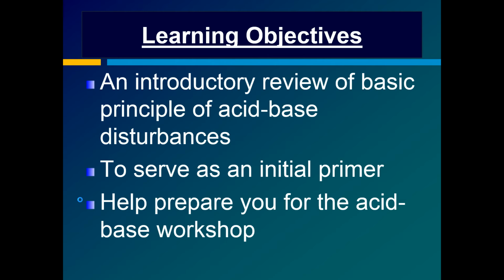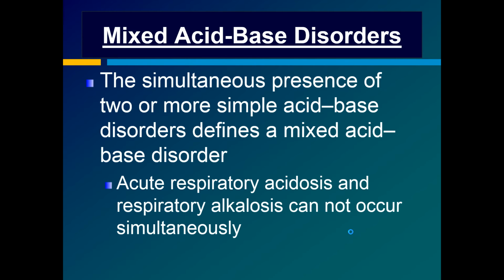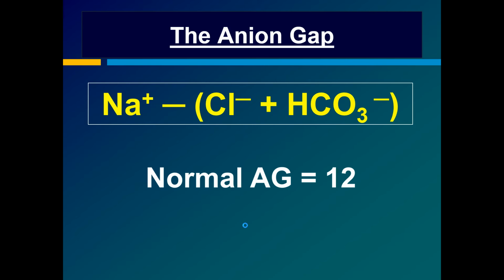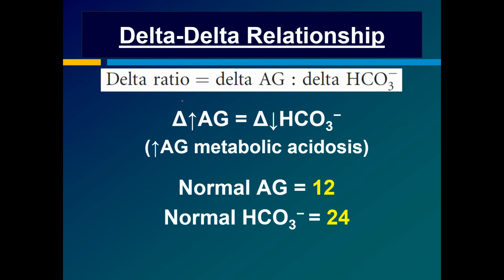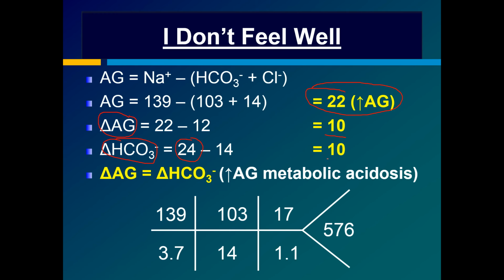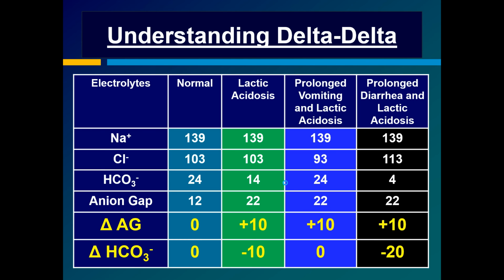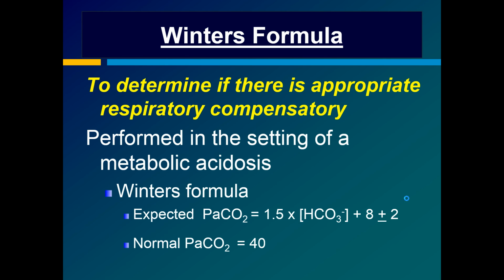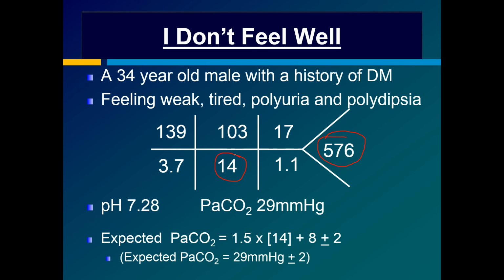Approach to Acid-Base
Here Dr. David Wald, EM physician at Temple Hospital, gives a review of the general approach and considerations in a patient with an acid-base disturbance. Material was crafted for and is directed toward medical students at Temple University School of Medicine.